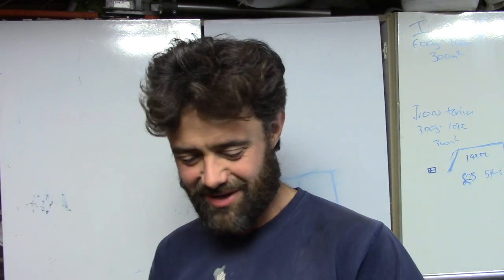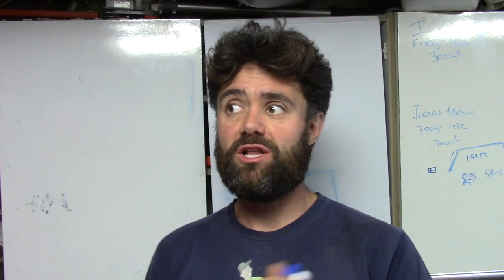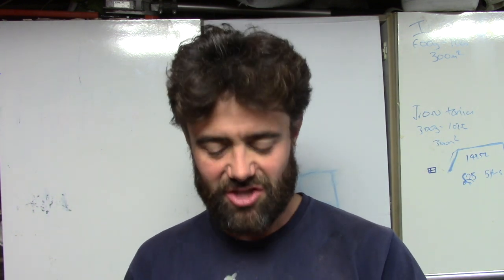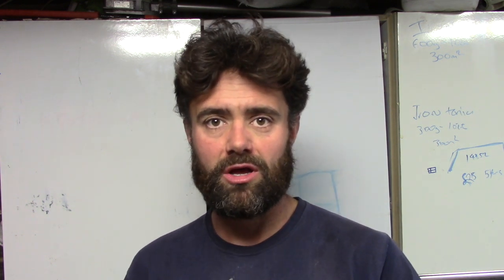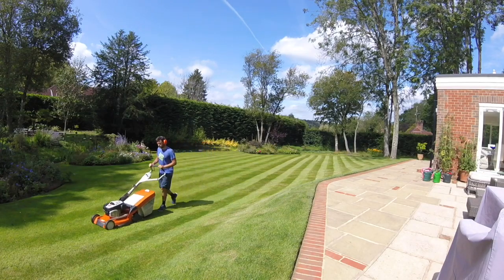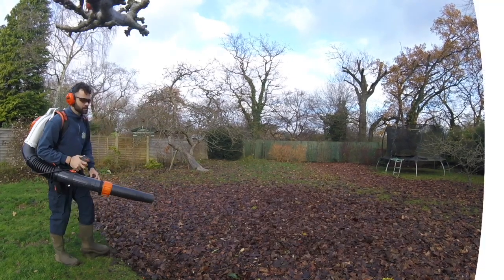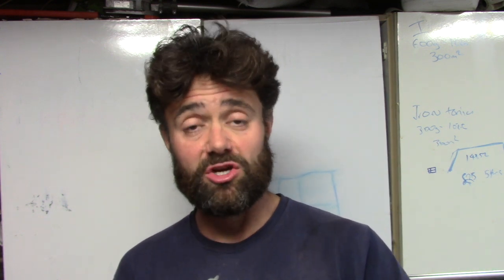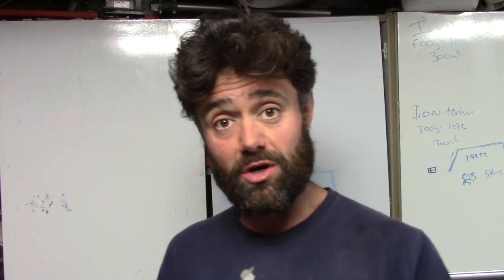HOW TO MEASURE YOUR LAWN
In this video I will show and demonstrate how to measure your lawn using a meter wheel.
so that you can then order the right amount of seed fertiliser etc when work and improving your or a clients lawn.